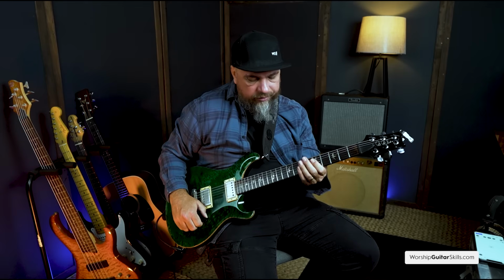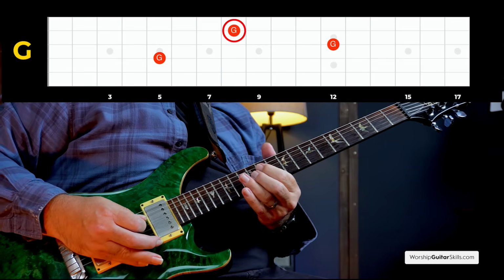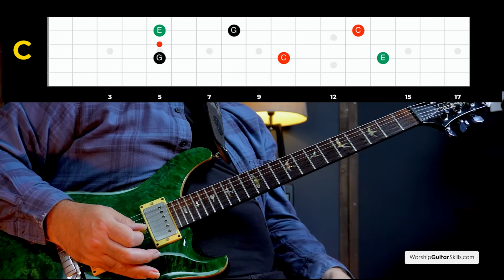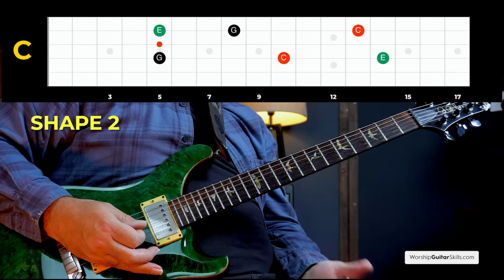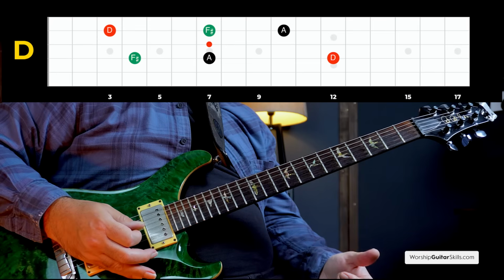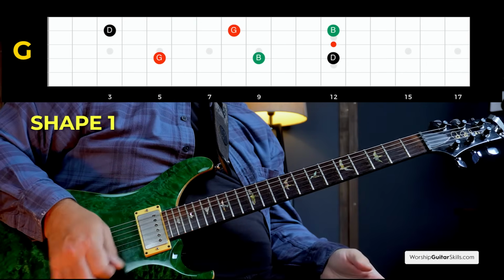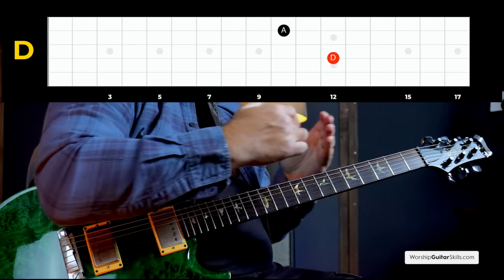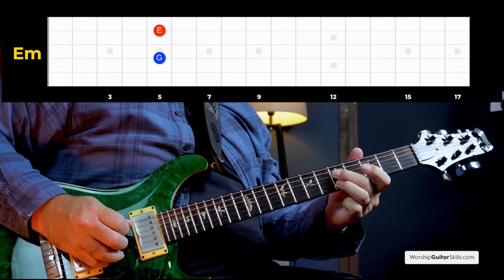3 Simple Shapes That Changed My Worship Guitar Forever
💪 TRANSFORM YOUR PLAYING
▶️ 756 Professional Practice Tracks
▶️ Our Proven 15-Minute System

🎼 RECOMMENDED GEAR